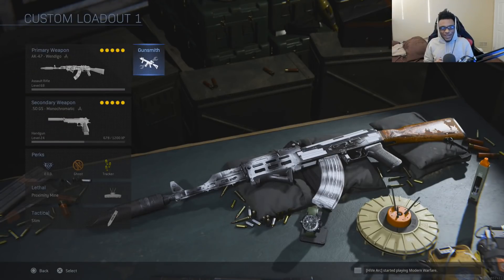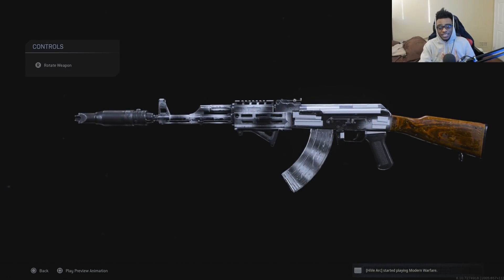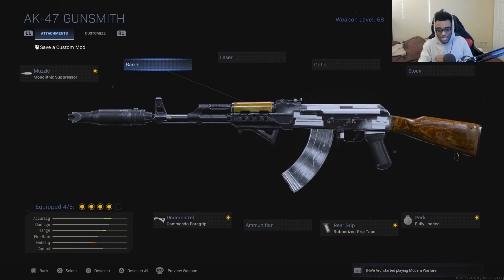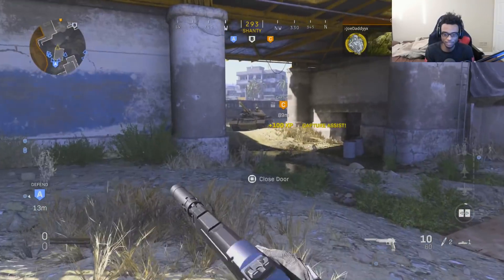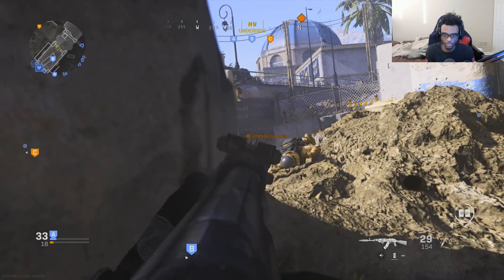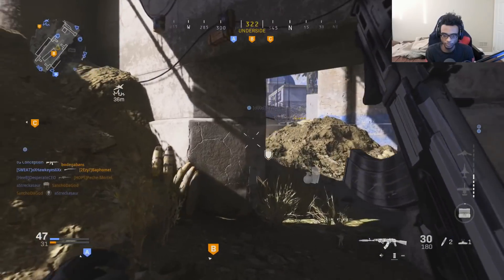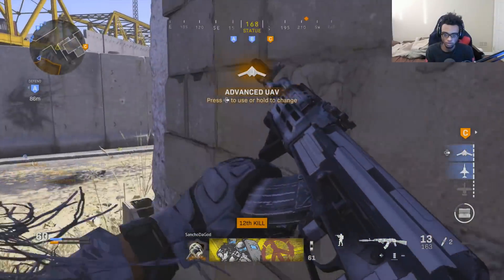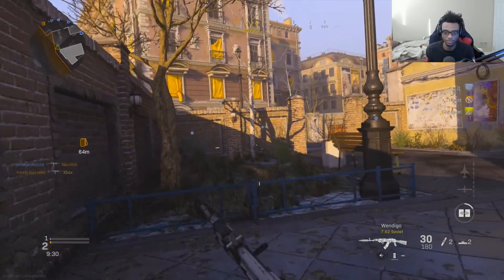NEW AK-47 WENDIGO.. BEST BLUEPRINT IN MODERN WARFARE! - BEST AK-47 CLASS! (Best Class Setups COD MW)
In this video I showcase NEW Modern Warfare AK-47 "WENDIGO" BLUEPRINT and showcase BEST AK-47 CLASS SETUP to use with it! Within the NEW GAME SETTINGS UPDATE the NEW AK-47 "WENDIGO" was added and it is one of the BEST if not the BEST looking BLUEPRINTS in MW! If you are a fan of the AK-47 make sure to use this BLUEPRINT with this BEST AK-47 CLASS SETUP in COD MW! Hope you enjoy the video and make sure to have a wonderful rest of your day!